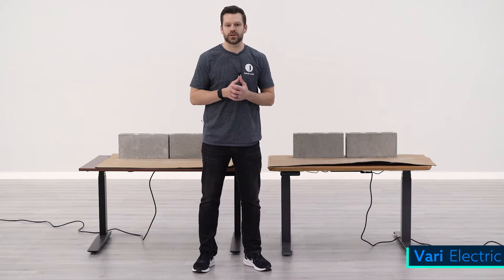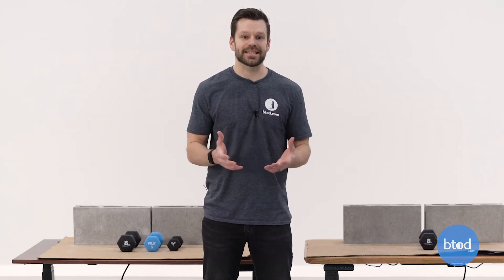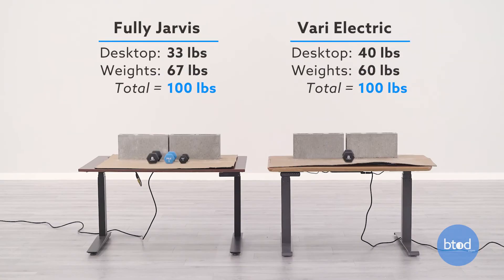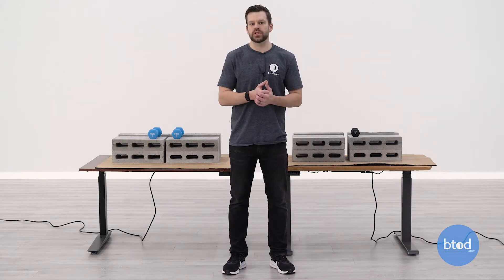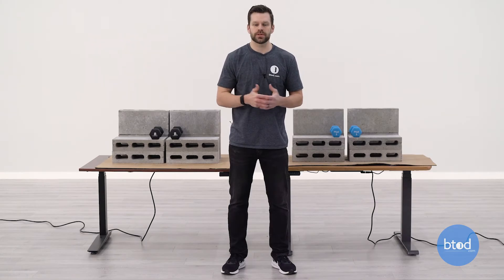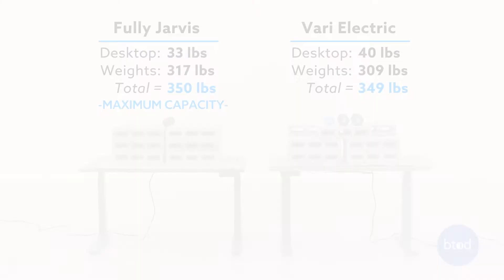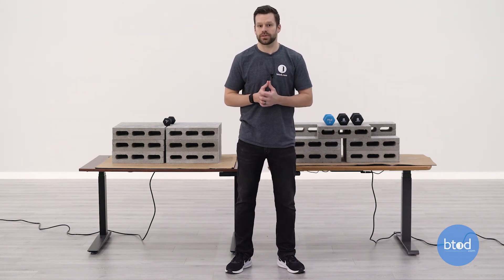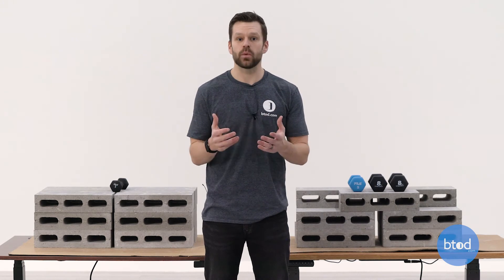Fully Jarvis vs Vari Electric Standing Desk Weight Capacity Comparison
In this video, Greg does a weight capacity comparison between the Fully Jarvis and Vari Electric Stand Desk. The tests will begin at 100 lbs. on each surface, then move to 200 lbs., followed by maxing out both of the desks.

0:00 Intro

1:07 Test One (100 lbs.)

1:40 Test 2 (200 lbs.)

2:15  Vari Electric Max Capacity (260 lbs.)

2:53 Fully Jarvis Max Capacity (350 lbs.)

3:45 Outro